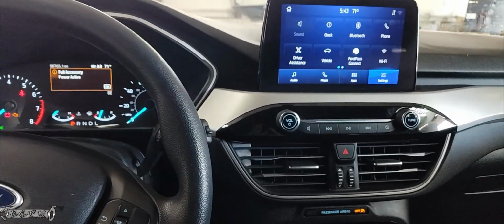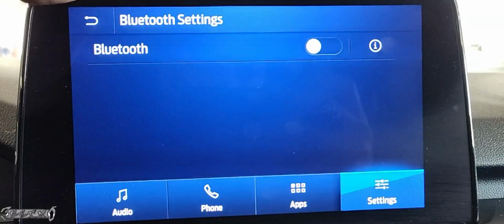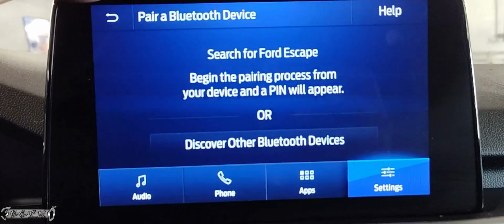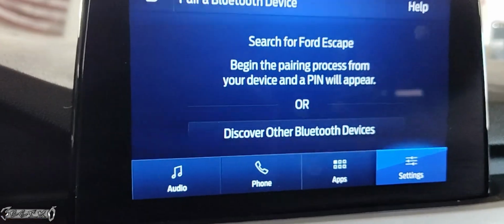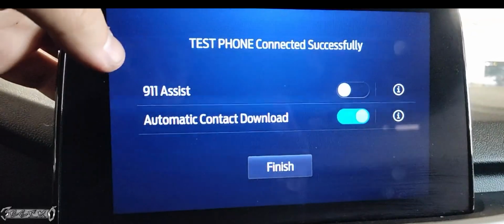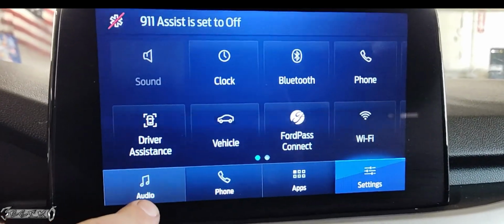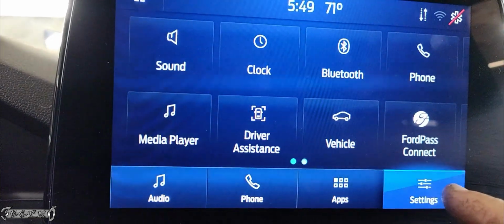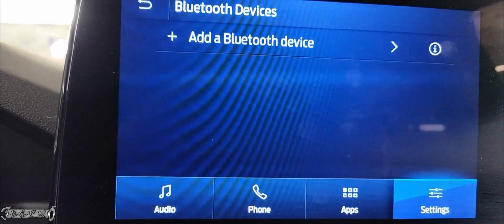2020 - 2024 FORD ESCAPE BLUETOOTH PHONE CONNECT TO RADIO _ HOW TO CONNECT ANDROID _ iPhone TO SYNC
Here is a step-by-step tutorial on how to pair your phone to your car's Bluetooth radio, using the provided video as a reference:

Materials:
 * Your car with a Bluetooth radio
 * Your smartphone

Instructions:
 * Turn on your car and the Bluetooth radio.
 * Enable Bluetooth on your phone:
   * Android: Go to your phone's Settings, then Bluetooth, and turn it on.
   * iPhone: Go to your phone's Settings, then Bluetooth, and turn it on.
 * Put your car's Bluetooth radio into pairing mode:
   * This process can vary depending on your car model. Refer to your car's manual for specific instructions. Often, you'll need to press and hold a specific button on the radio or use the car's infotainment system.
 * Search for devices on your phone:
   * Your phone will automatically search for nearby Bluetooth devices. Look for your car's name in the list.
 * Select your car from the list:
   * Tap on your car's name to initiate the pairing process.
 * Enter the PIN code (if necessary):
   * If prompted, enter the PIN code displayed on your car's screen. This is usually "0000" or "1234."
 * Confirm the pairing:
   * Confirm the pairing on both your phone and your car's screen.
Tips:
 * If you're having trouble pairing, try restarting both your phone and your car.
 * Ensure that your phone's Bluetooth is turned on and discoverable.
 * If you've paired multiple devices to your car, you may need to forget the old ones to avoid conflicts.
 * Refer to your car's owner's manual for specific instructions and troubleshooting tips.
By following these steps, you should be able to successfully pair your phone to your car's Bluetooth radio.

MUSIC MADE BY ME THATS FREE TO USE FOR CREATORS

BUSINESS / ADVERTISING ?

Note: Gearmo Auto youtube channel or website is not responsible for any damage or harm caused to a vehicle or persons using the information provided on the channel or website, automotive vehicle tutorials and any other instructional videos listed here on the website / video platform are for education , entertainment or informative purposes only, this information should only be considered by professional automotive technicians or the like that can make decisions based off career based knowledge to either apply or deny this information which still is not the responsibility of the uploader in any case.  Automotive vehicles should be repaired at proper professional and safe locations at all times by trained professionals.